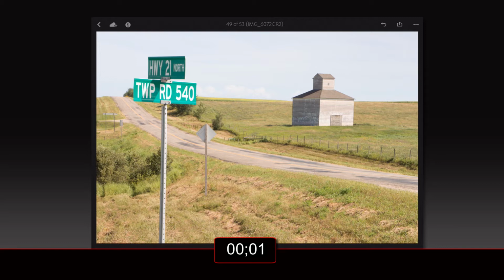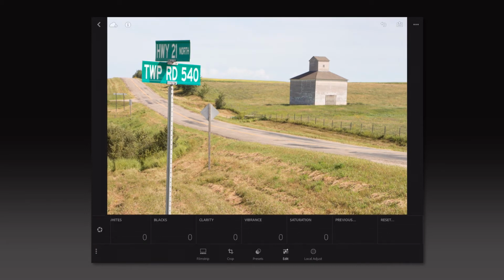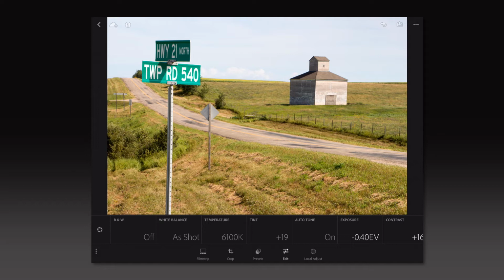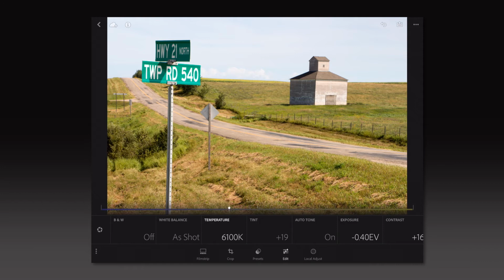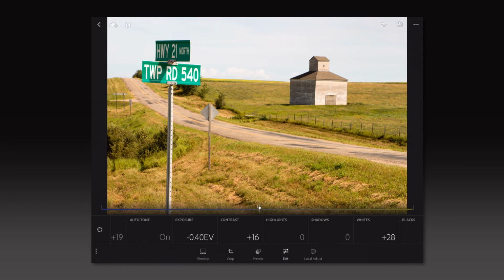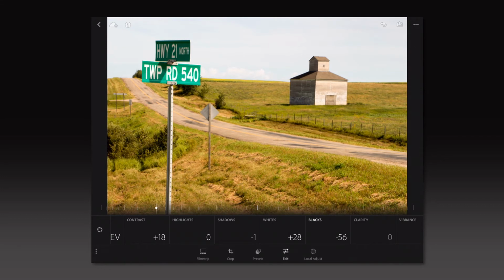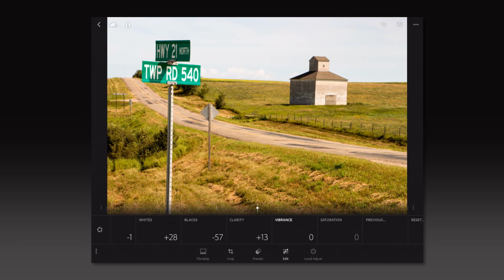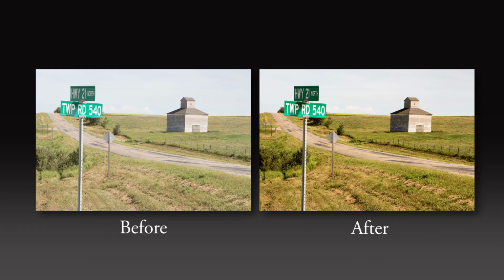Basic Edits in Lightroom Mobile in 117 Seconds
With recent updates, Lightroom Mobile has become an extremely impressive mobile app for powerful photo editing using your phone's RAW files.  Sub150 shows you how to make basic edits in this second tutorial in a series of short videos examining the power of Adobe's Lightroom Mobile app.

I offer all of sub150's videos and practice files for free on my and Youtube.